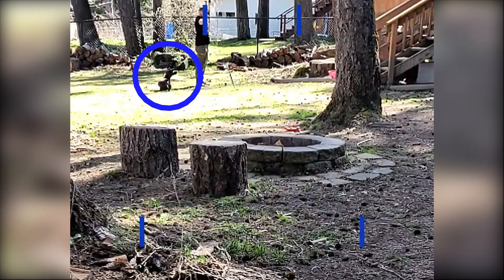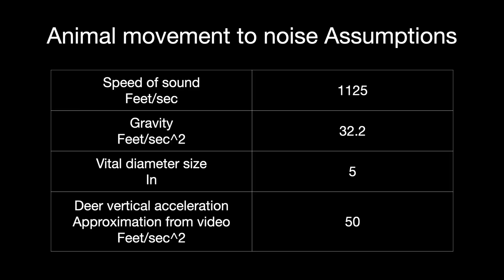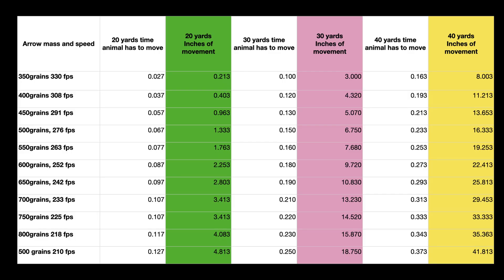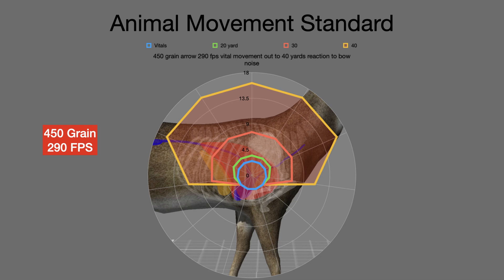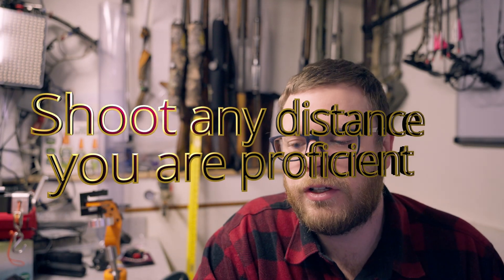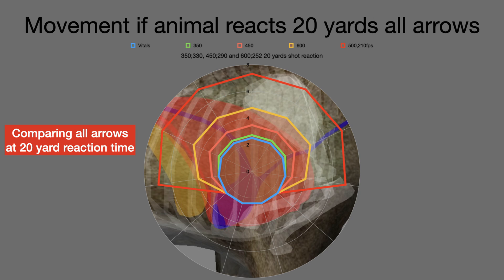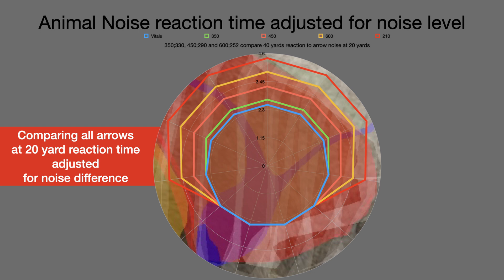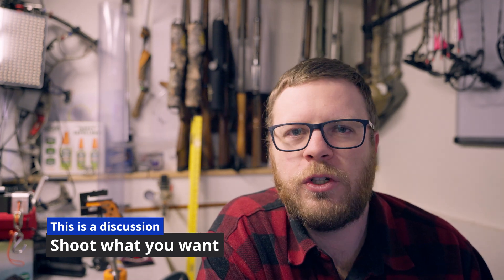Light arrows WIN!!! Archery Education Video 6 Animals Move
The best argument for light arrows. They are fast and animals move.

In this video we discuss animal movement relative to how long it takes for an arrow to reach the target. What's better faster arrows or slower arrows with more mass. The discussion continues.

Future videos:
Broadhead design
Bow tuning
Arrow geometry and fletching effects on drag and energy,
Bow tuning effects on energy loss
Bow tuning effect on penetration
Arrow impact angle effects
Arrow momentum
Target/animal forces opposing penetration
and more as the questions come in.
Archery equipment Testing

Camera gear:
Sony A7c
deity d4 duo mic
tamron 28-200mm
tamron 20-40mm
Sirui tripod

Gear review and testing videos coming as well